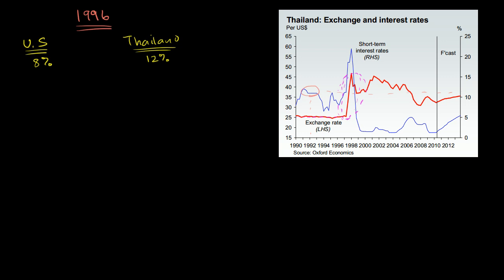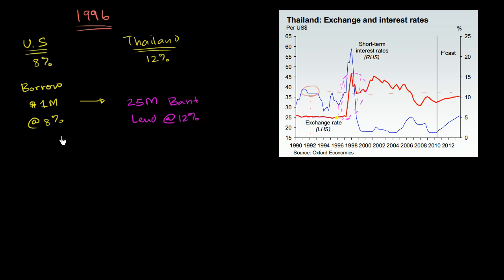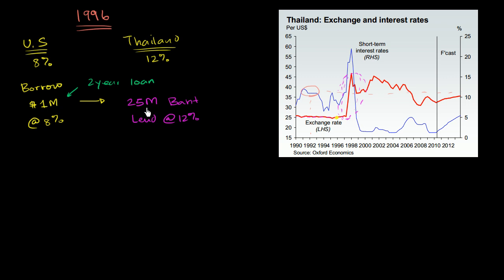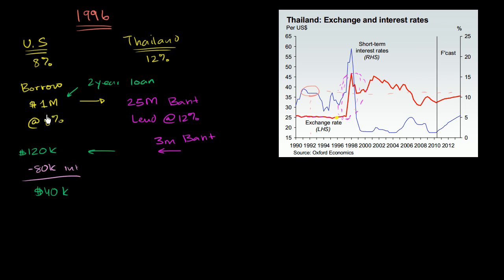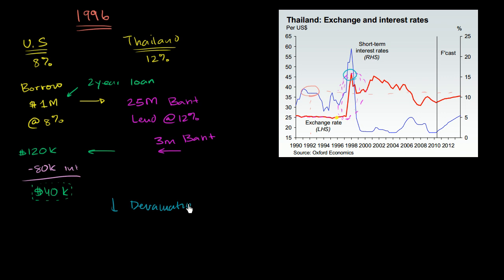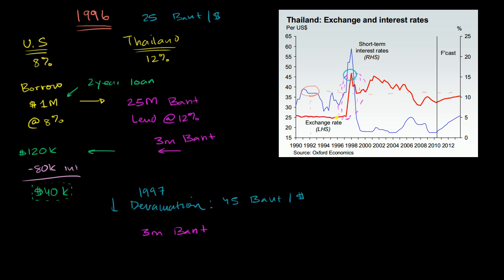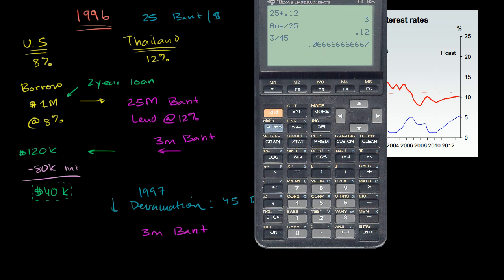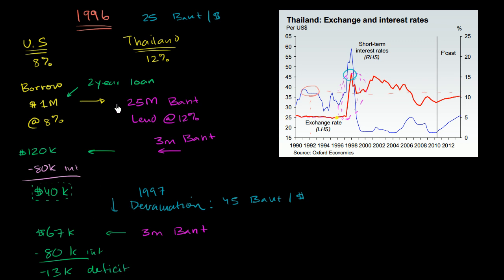Math mechanics of Thai banking crisis | Foreign exchange and trade | Macroeconomics | Khan Academy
Courses on Khan Academy are always 100% free. Start practicing—and saving your progress—now

Going through the mechanics of how a Thai financial institution can lose their shirt when their currency devalues.
his is the last video in our microeconomics subject! Now move on to our first video in macroeconomics